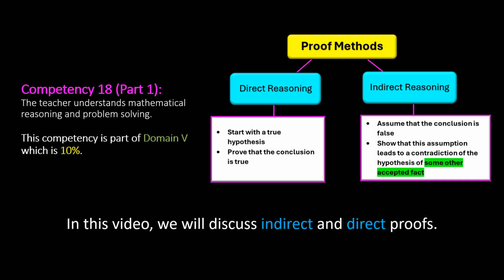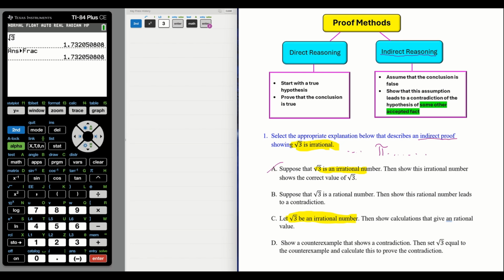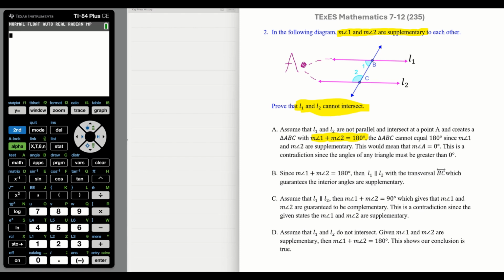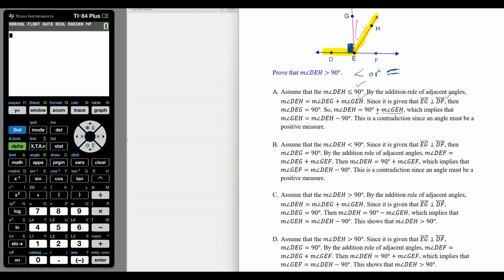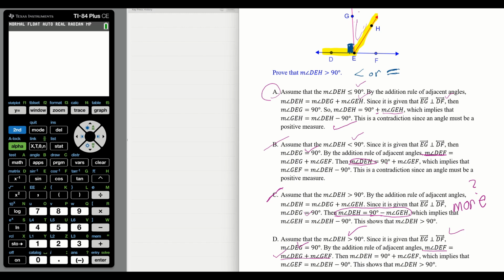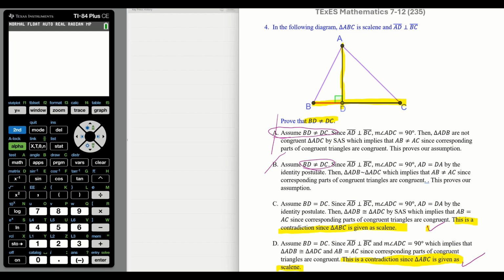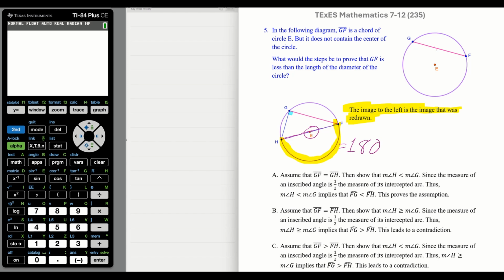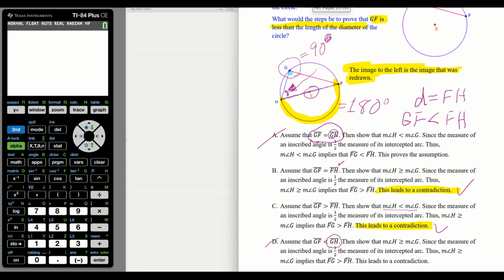TExES 7-12 (235) Math Exam Competency 18: Part 1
This video reviews the competency 18 PRACTICE TEST QUESTIONS For the TExES 7-12 math (235) exam using on the TI-84 to examine

Mathematical Reasoning:,
*  Indirect proofs,
* Direct proofs

review textbooks.